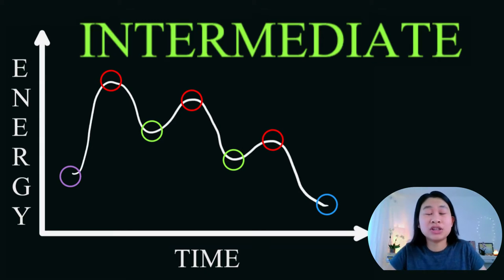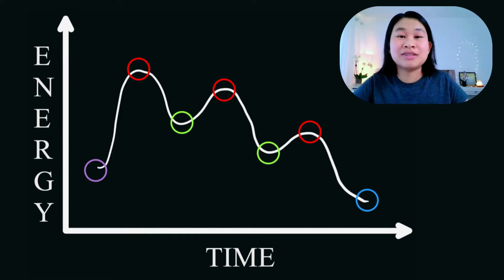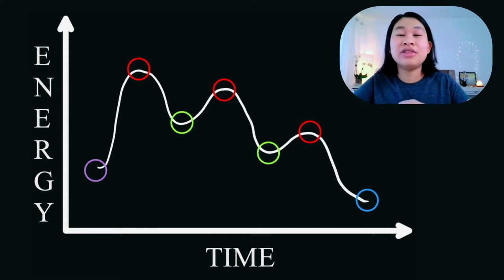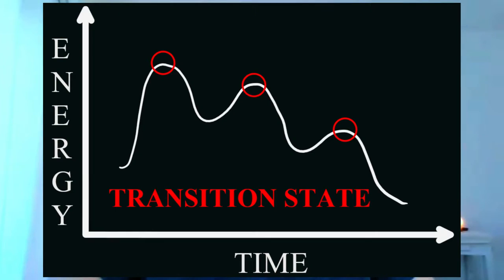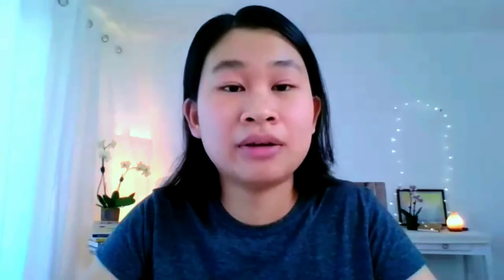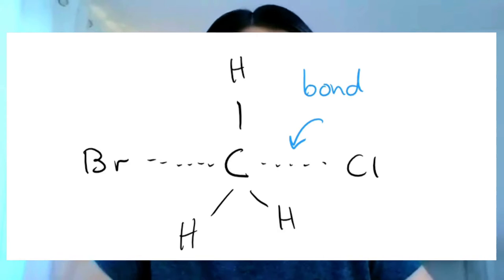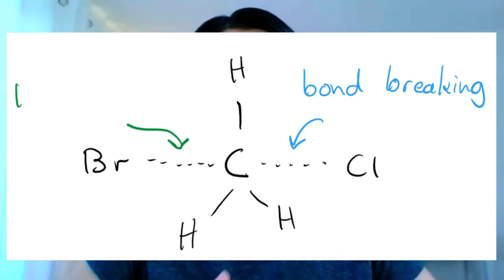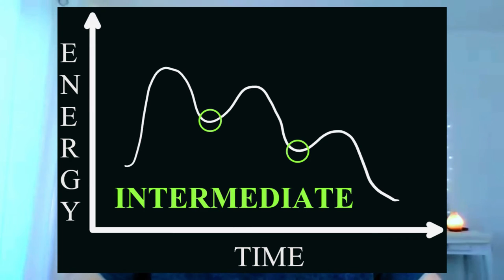Transition State vs Intermediate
🪴For your productivity...
0:00 transition state vs intermediate
0:18  transition state
0:50 intermediate

- Sprawling - Borrtex
- What’s your story - Henrik Lindström

🌎About
I'm Liah, a university student, author, YouTuber, & internationally certified tutor. I make science + productivity videos, design websites & social media content, and am an avid reader of business & self-improvement books. I have a website with lots of free stuff -- reading notes + articles + handouts, that explore topics beyond my YouTube channel.